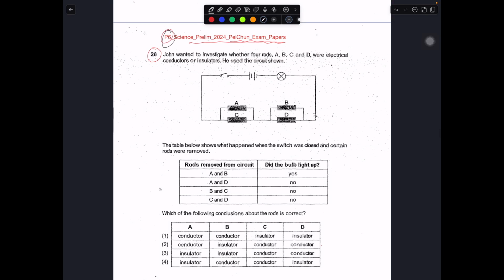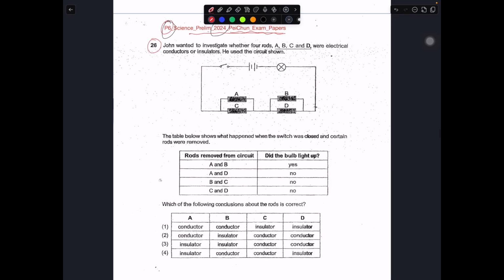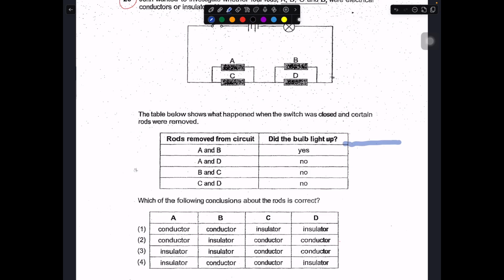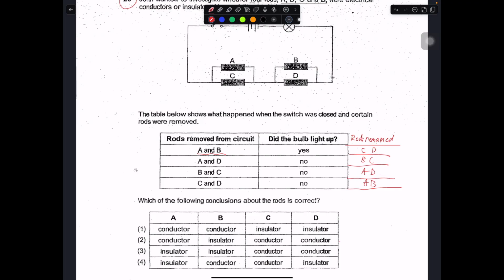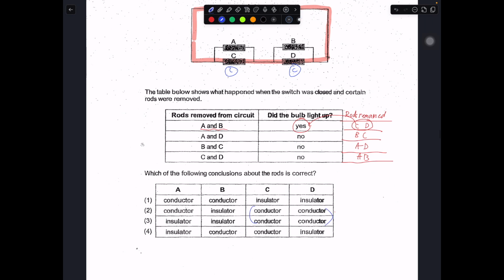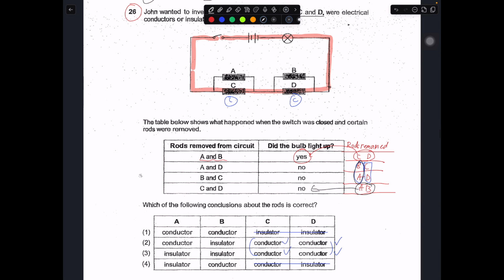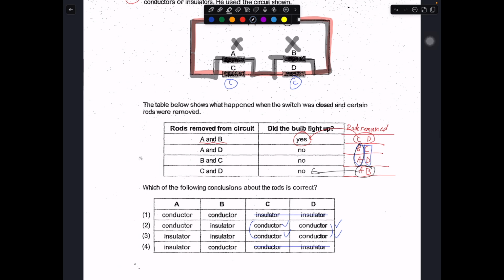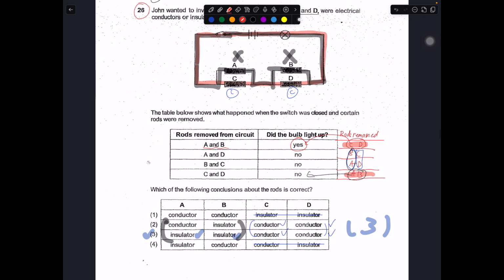PSLE SCIENCE | EP70 | P5 Electricity | How to tell a conductor or not? | Pei Chun 2024 Prelim Q26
🎯 Welcome to Episode 70 of our PSLE Science series! In this episode, we dive into Pei Chun 2024 Prelim Q26, where you’re asked: 👉  How can you tell if a material is a conductor or an insulator using a light bulb in an electrical circuit?

📌 What You’ll Learn:
✅ How to trace a simple electrical circuit
✅ How to use observations from the bulb to determine if a material is a conductor or insulator

🎥 Watch closely as we walk through each step of the circuit setup and highlight common student mistakes — especially when the bulb doesn’t light up!

Let’s build science confidence — one question at a time! 🌍💪